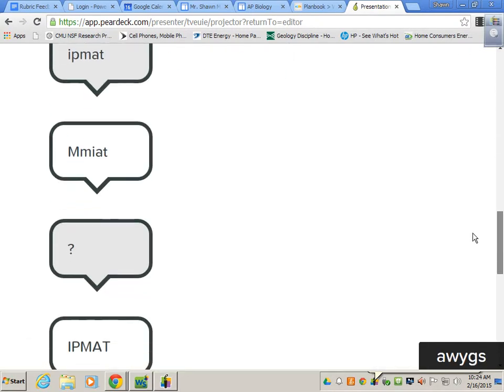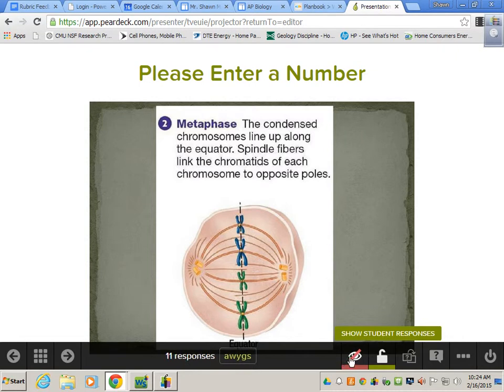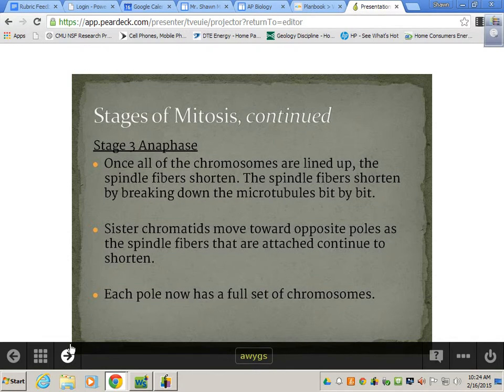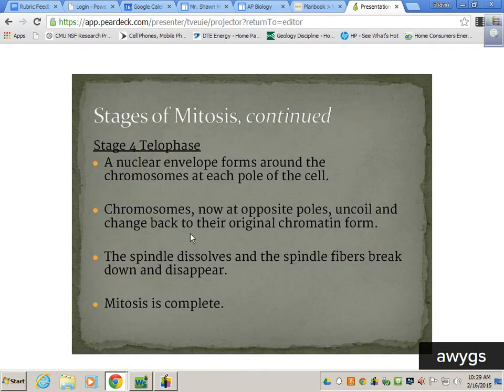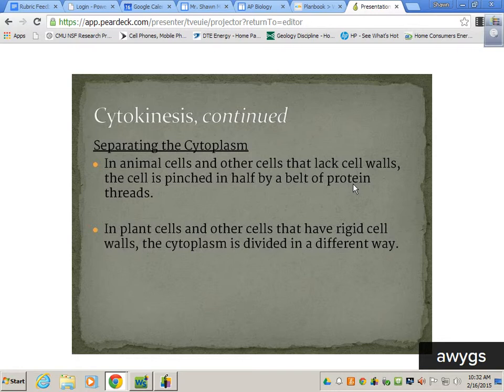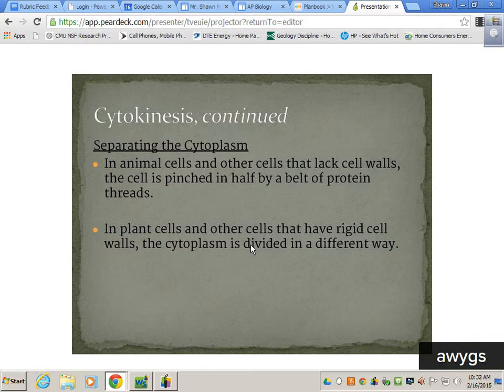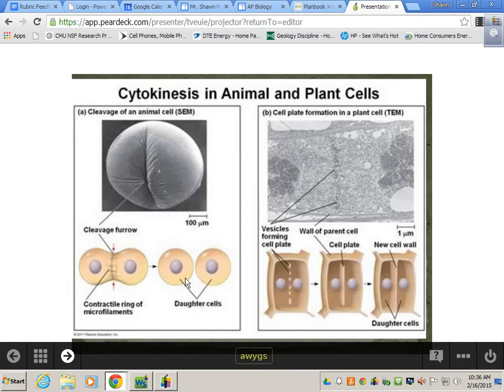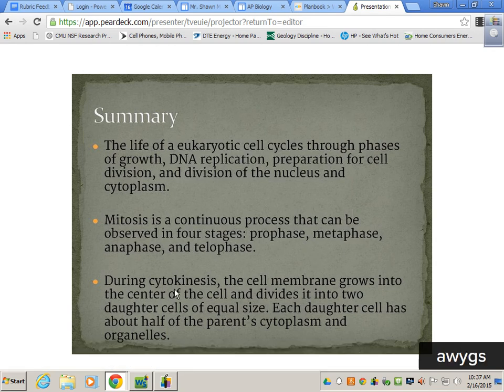10.2B Peardeck Lecture